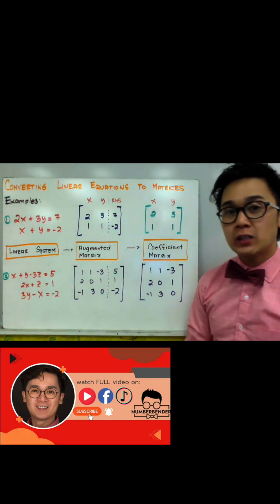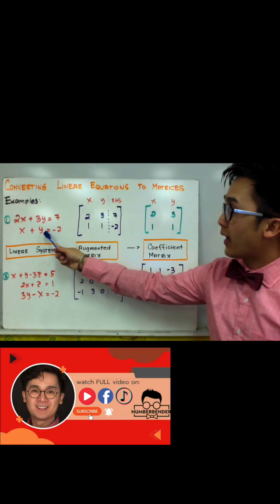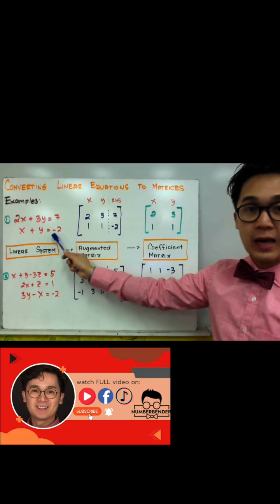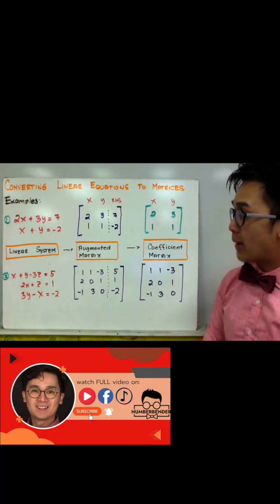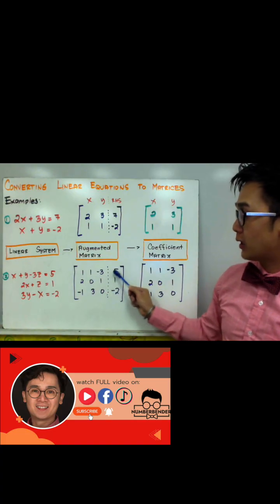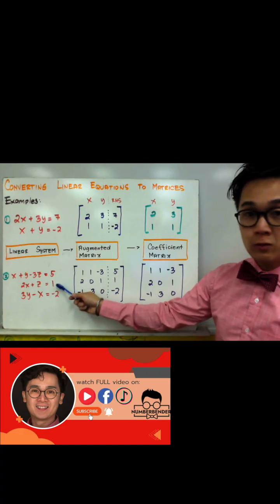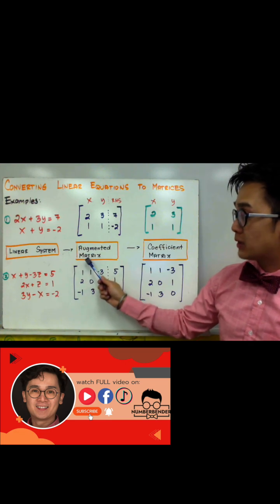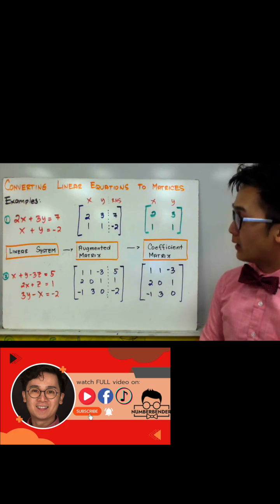Intro to Matrix, Part 2 | Pre-Calculus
Learn Intro to Matrix, Part 2 step by step in this free math lesson from Numberbender.